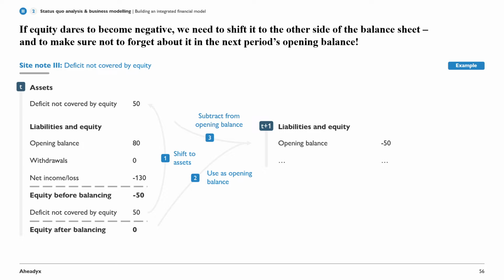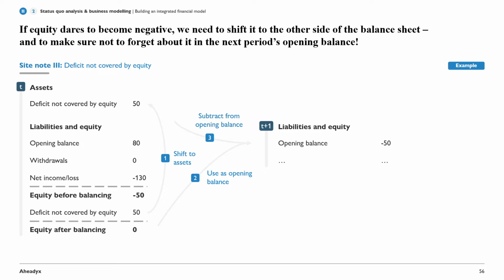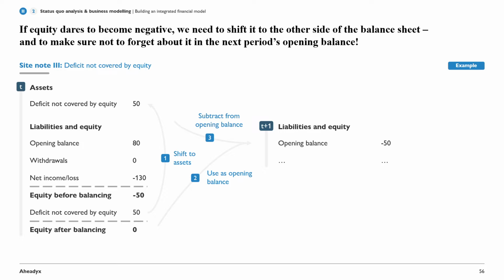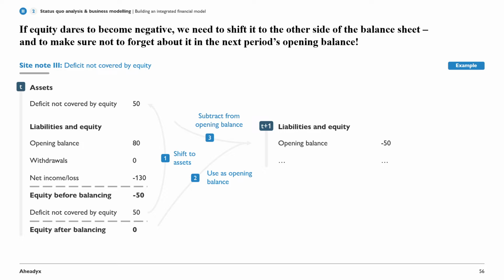Deficit Not Covered By Equity | Integrated Financial Model | Part 6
Balance sheet accounts can never ever become negative. While that's true, check out this video to learn how to fix negative equity - with deficit not covered by equity.